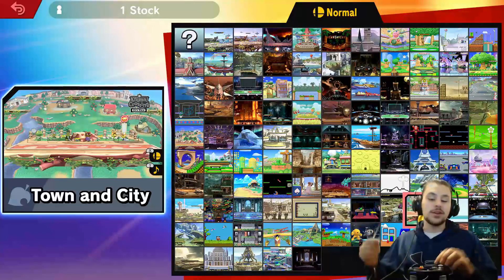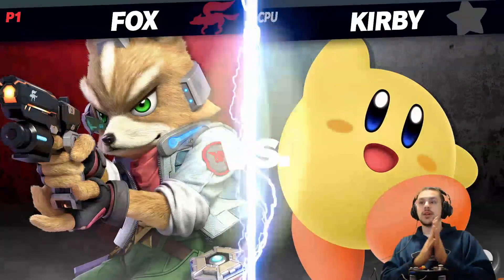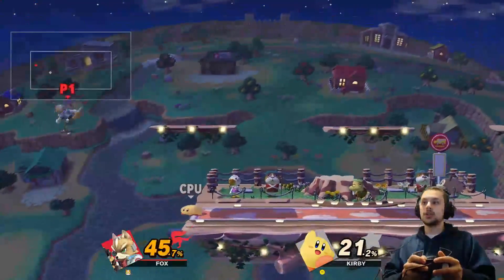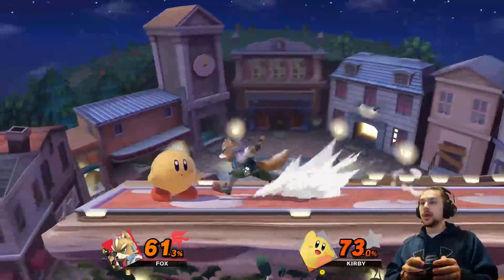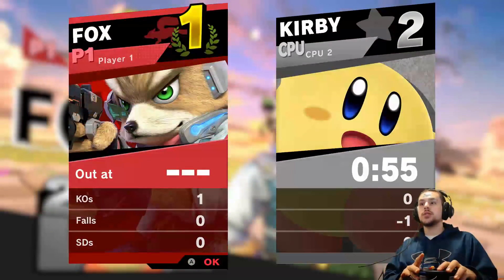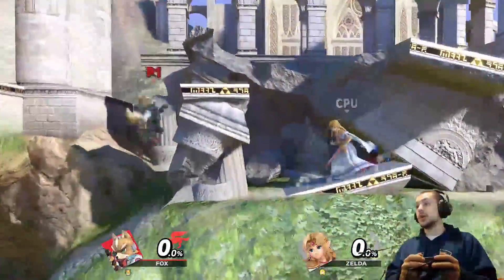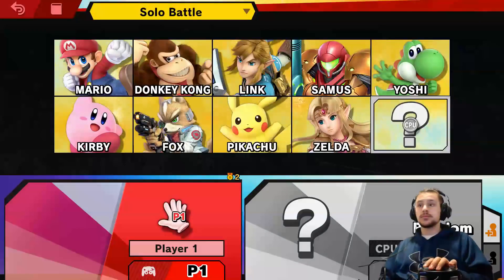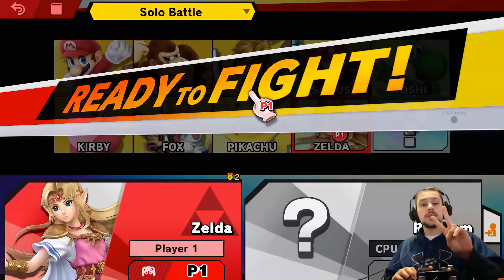How To Unlock Characters In Smash Bros Ultimate Quick and Easy Without Playing Story!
Hey Guys! Hope This helps on your grind Story mode is next to come as always comment any questions.